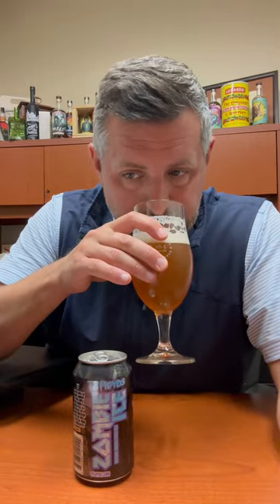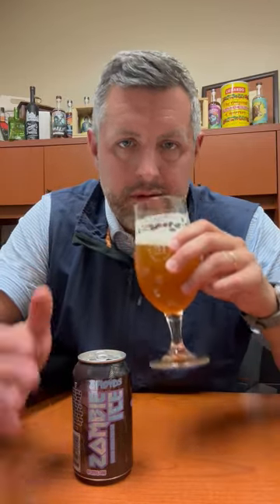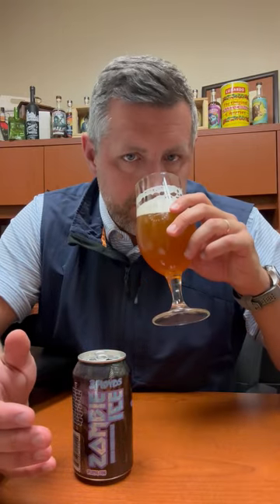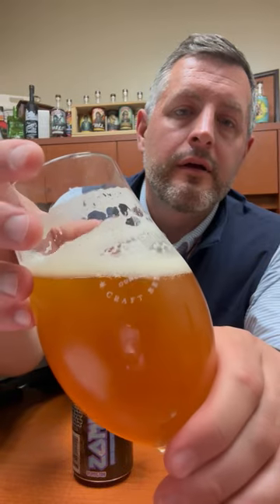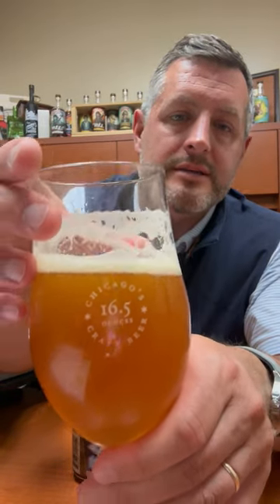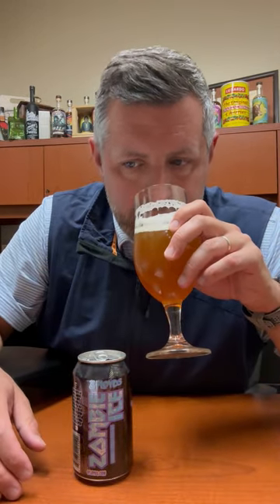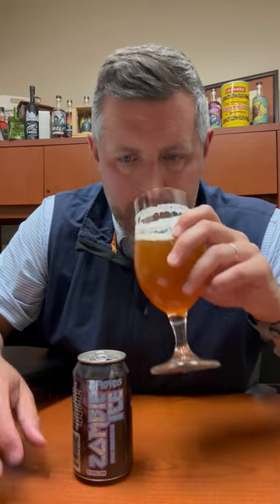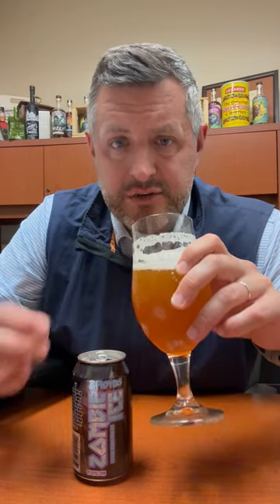Three Floyd's Zombie Ice Double Pale Ale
This 8.5% "DOUBLE pale ale" may technically be a DIPA or IPA, but whatever it techniclaly may be, it's a classic FFF monster beer. If you like regular ZD, you'll LOVE the Zombie Ice, where ungodly amounts of Citra hops produce a massive hop cloud of aroma as soon as you open the can. Fresh, ripe citrus throughout, tinged with pine. It's tangy, crispy, with a low key malt profile that favors the hops over all. 👾🍺😋Another FFF Monster Beer Worth Savoring